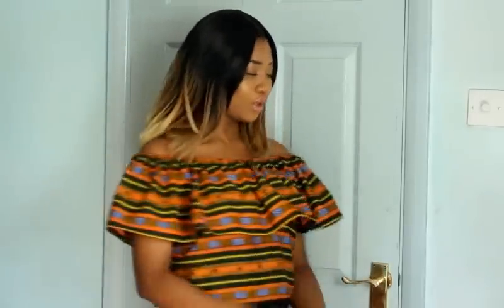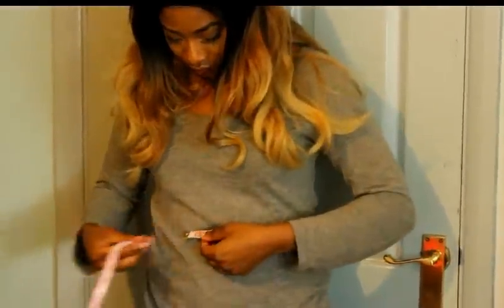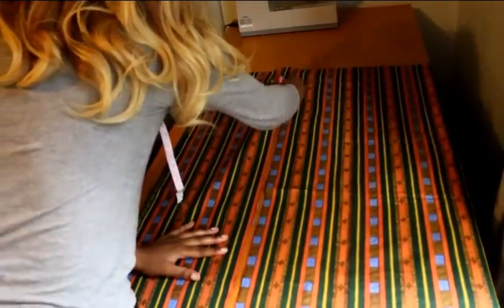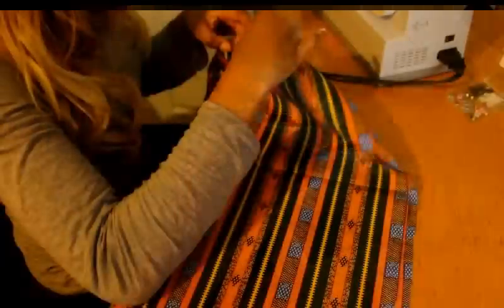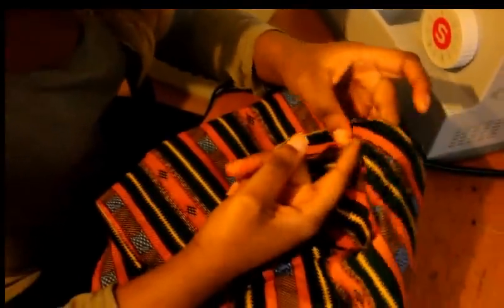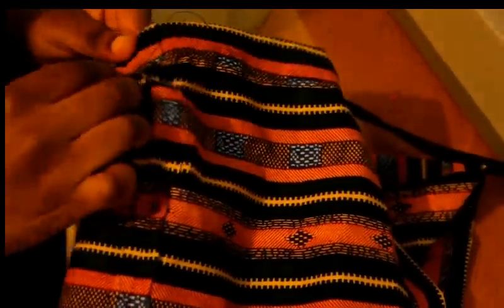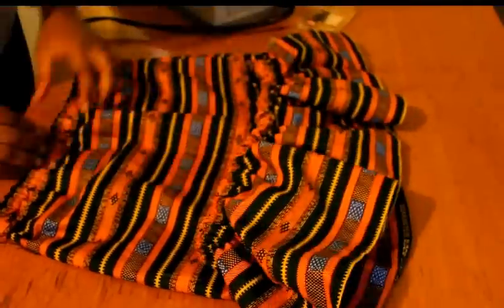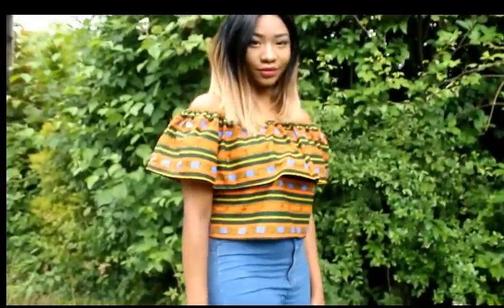DIY off shoulder top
- Sewing Machine
-2 Yards Fabric
- 2 yard elastic
-scissors
-tape measure
-fabric chalk